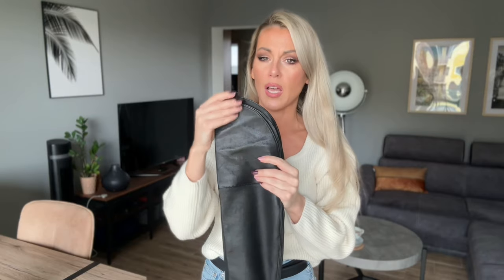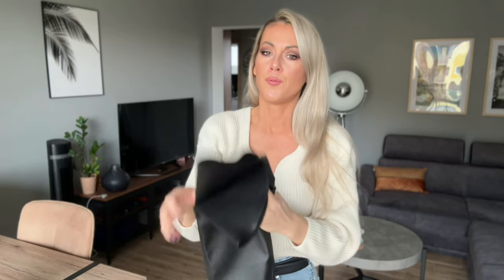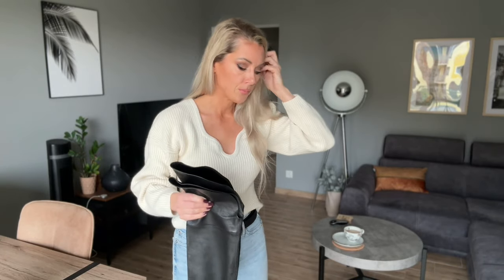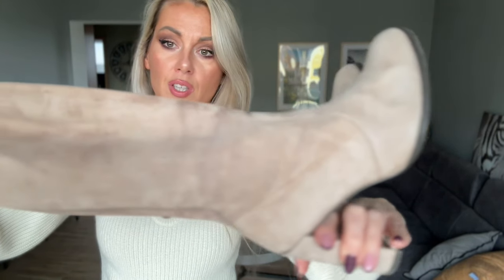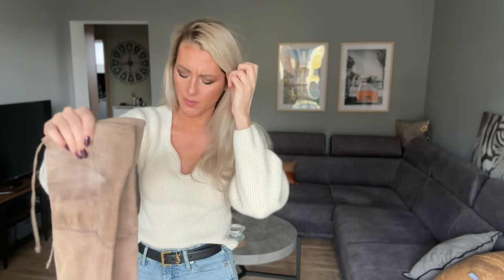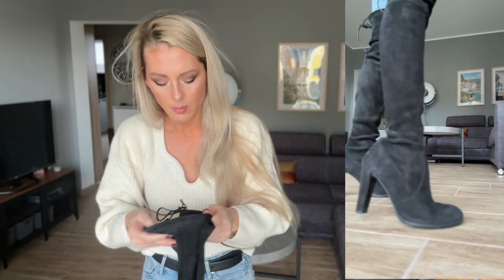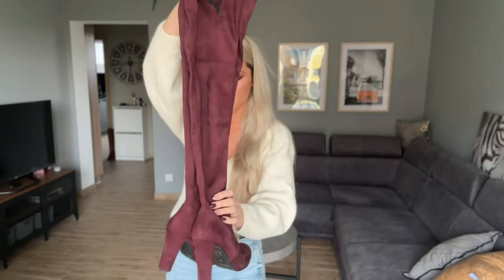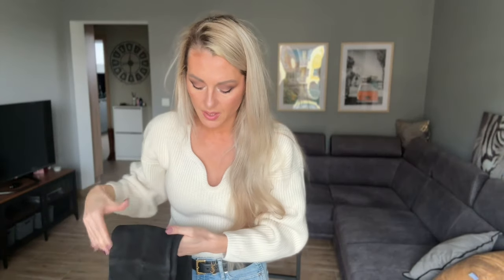The Phenomenon of Stuart Weitzman